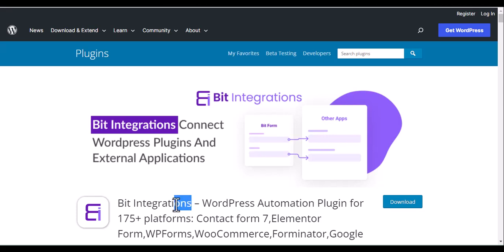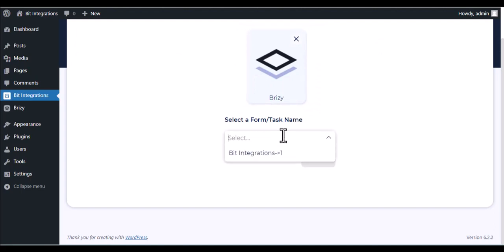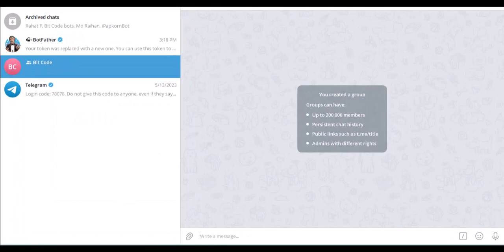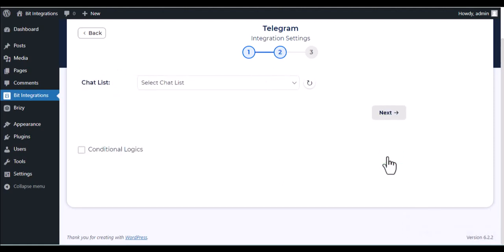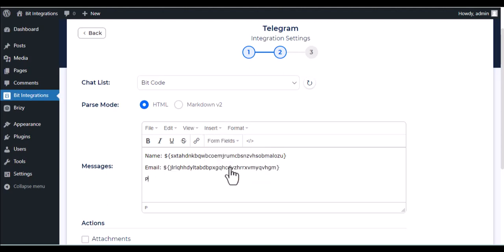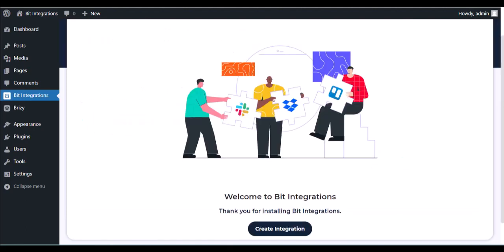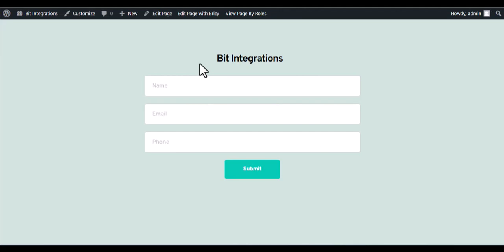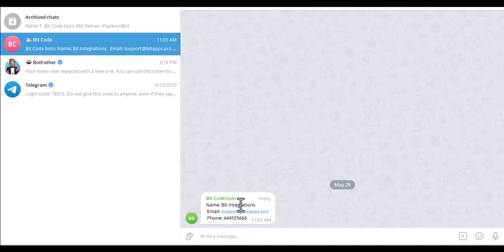Integrating Brizy Form with Telegram Using Bit Integrations Plugin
Enhance your communication capabilities with this tutorial video. Join us as we demonstrate how to integrate Brizy Form with Telegram using the Bit Integrations WordPress plugin. Discover how you can effortlessly receive form submissions directly in your Telegram account, ensuring prompt notifications and streamlined communication.

📨 Improve communication with ease.
🔗 Explore the capabilities of the Bit Integrations plugin for WordPress.

Key highlights of this video:

✅ Gain insights into the benefits of integrating Brizy Form with Telegram using Bit Integrations.
✅ Follow our step-by-step instructions to set up the integration seamlessly.
✅ Experience the convenience of receiving form submissions directly in your Telegram account, ensuring prompt notifications and real-time communication.

🚀 Bit Integrations Free Version: Experience the power of seamless integrations with the Bit Integrations plugin for WordPress. Download the free version from the WordPress plugin directory: WordPress.org/plugins/bit-integrations

💼 Upgrade to Bit Integrations Pro: Take your integration capabilities to the next level with the Pro version of Bit Integrations. Unlock advanced features and maximize your productivity.

📚 Explore the Documentation: Access the comprehensive documentation for Bit Integrations, providing detailed instructions, tutorials, and troubleshooting tips. Unleash the full potential of the plugin: docs.bit-integrations.bitapps.pro

Don't miss out on the opportunity to enhance your communication capabilities. Watch the video now and learn how to integrate Brizy Form with Telegram using Bit Integrations.